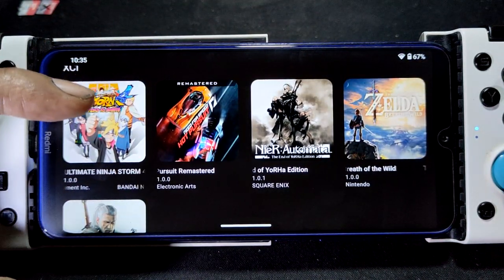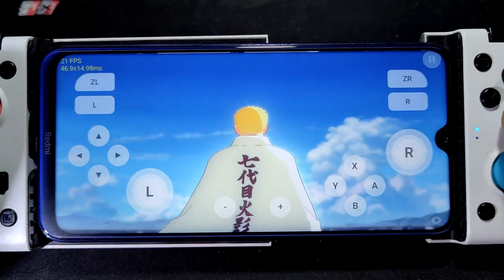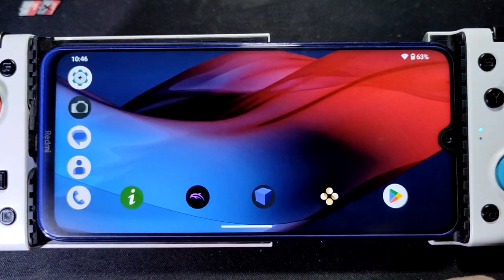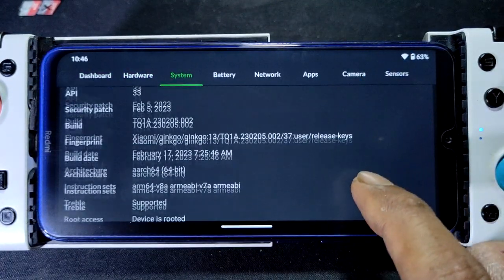NARUTO SHIPPUDEN ULTIMATE NINJA STORM 4 using edge 58 | SD 665 4gb ram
device info
Redmi Note 8 = SD 665 = 4/64gb
rom = crdroid 9.2 android 13 use the 27 feb 2023 build